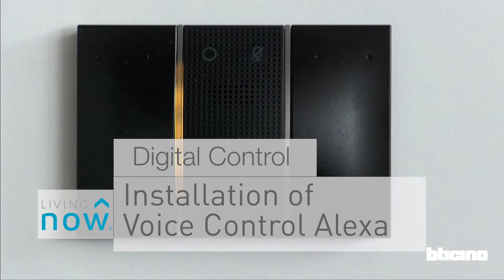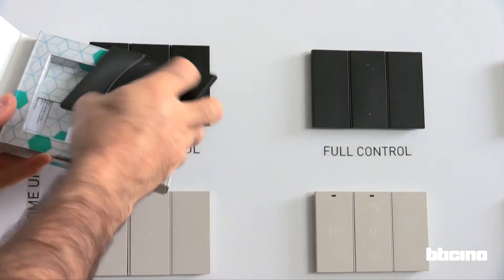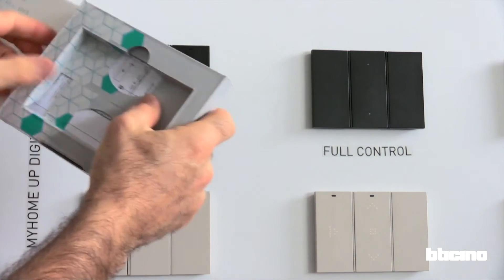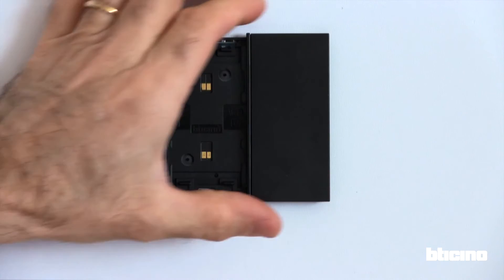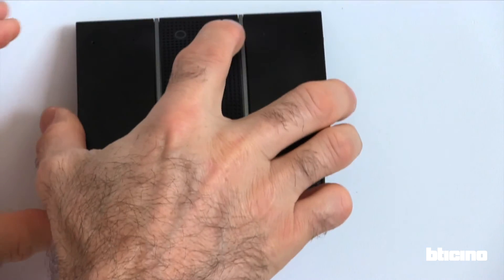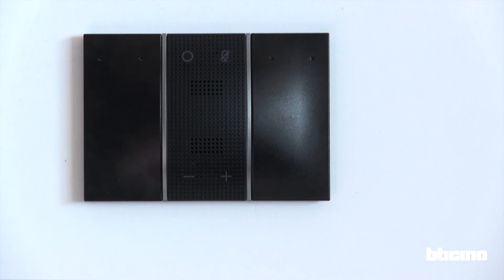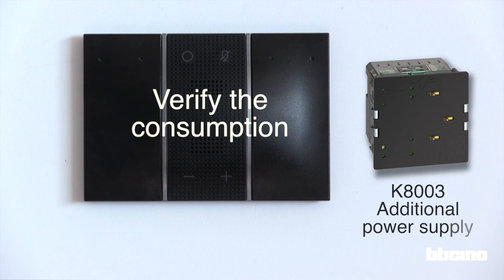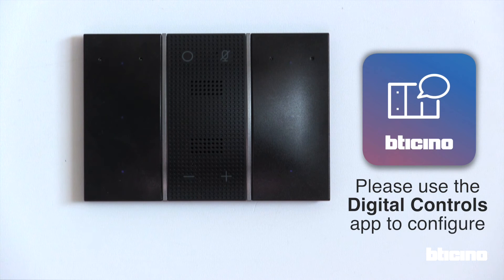Living Now Digital Controls - 2 modules - Installation of Voice Control Alexa